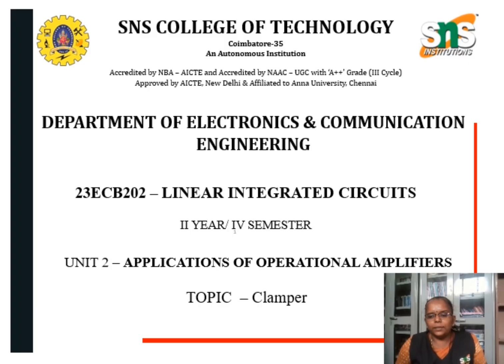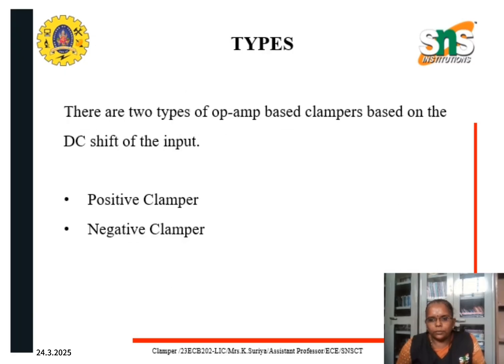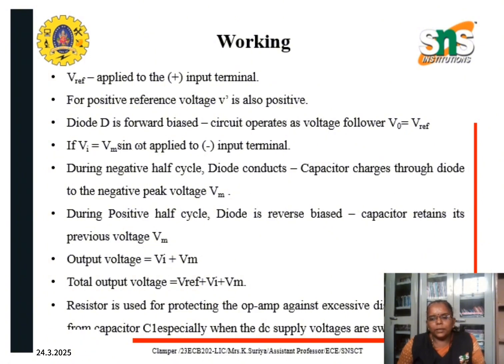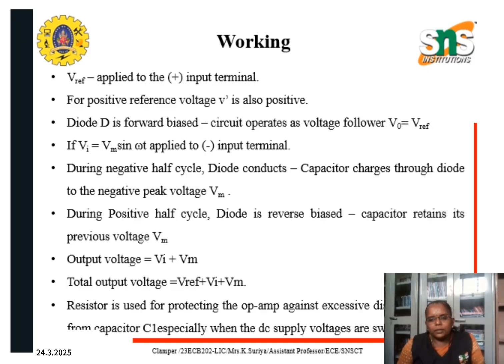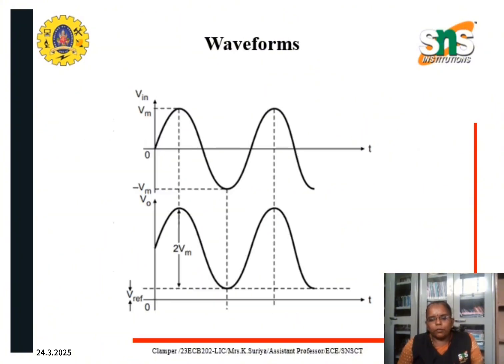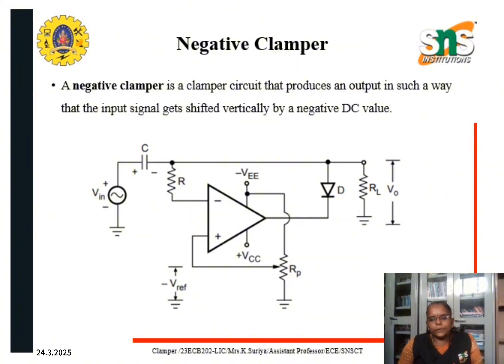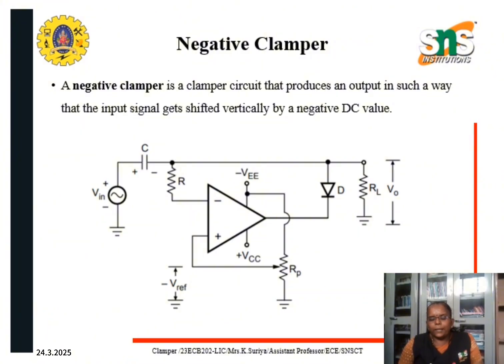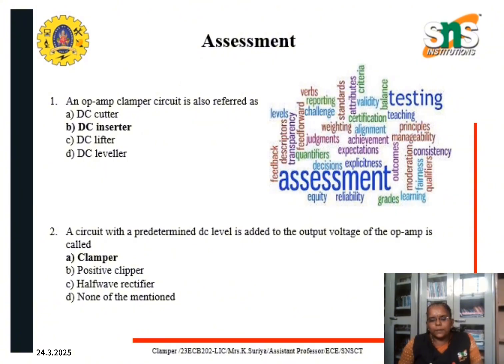Clamper (new) | LIC | SNS Institutions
A clamper is an electronic circuit that produces an output, which is similar to the input but with a shift in the DC level. In other words, the output of a clamper is an exact replica of the input. Hence, the peak-to-peak amplitude of the output of a clamper will be always equal to that of the input. Clampers are used to introduce or restore the DC level of input signal at the output.